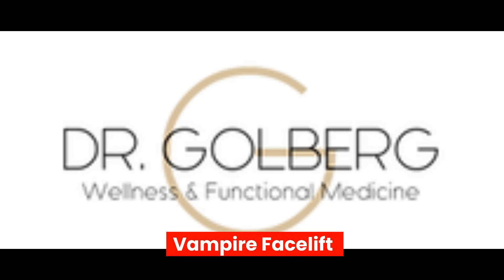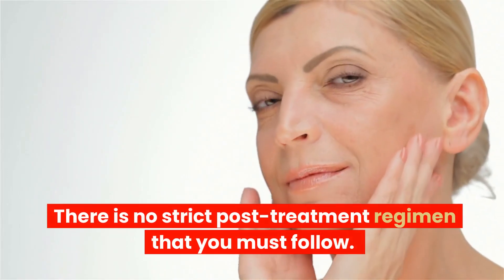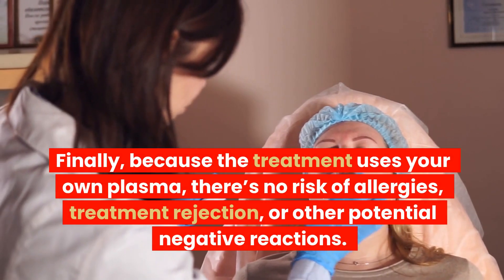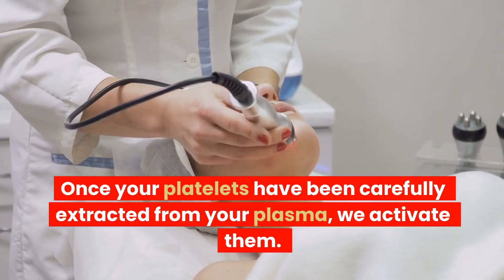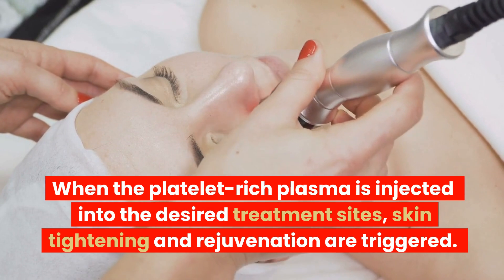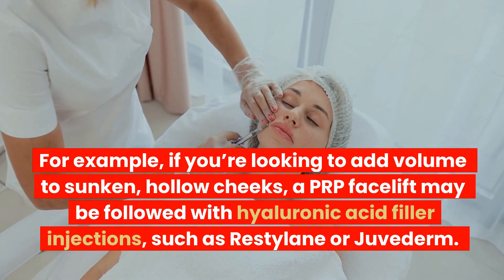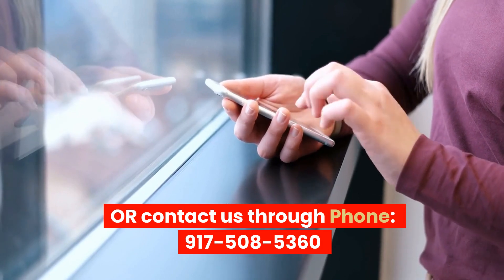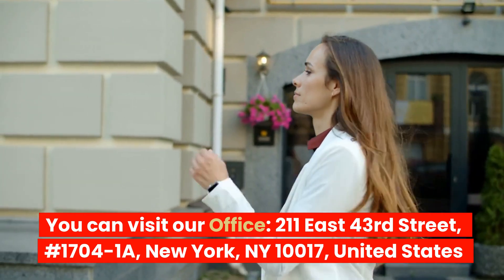Vampire Facelift New York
Vampire Facelift

211 East 43rd Street, #1704-1A, New York, NY 10017, United States

The primary benefit of this type of treatment is that you get the results of a facelift without the extravagant costs or extended downtime. However, this is just where the benefits begin. There is no strict post-treatment regimen that you must follow.

 Even better, there’s no downtime or recovery period. Once your treatment is finished, you just have to wait for the results. Finally, because the treatment uses your own plasma, there’s no risk of allergies, treatment rejection, or other potential negative reactions.

 This treatment promotes the growth of strong, healthy tissue at the cellular level. Once your platelets have been carefully extracted from your plasma, we activate them. This prompts the release of certain growth factors. When the platelet-rich plasma is injected into the desired treatment sites, skin tightening and rejuvenation are triggered.

 Depending on your desired results, this treatment may be combined with other facial rejuvenation treatments. For example, if you’re looking to add volume to sunken, hollow cheeks, a PRP facelift may be followed with hyaluronic acid filler injections, such as Restylane or Juvederm.